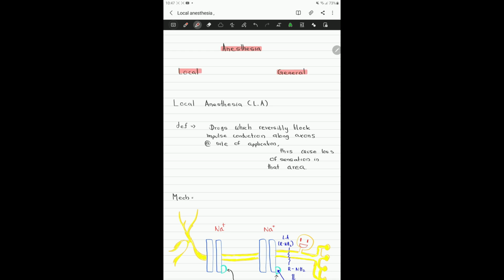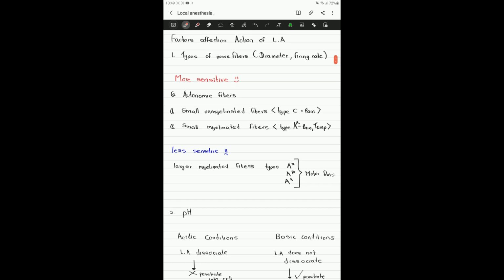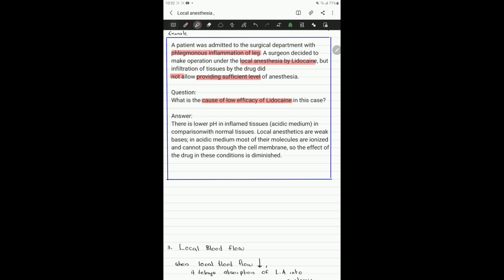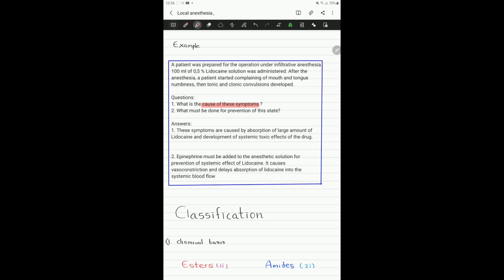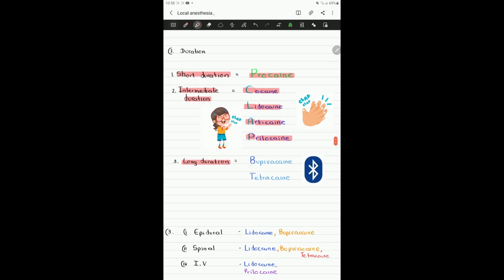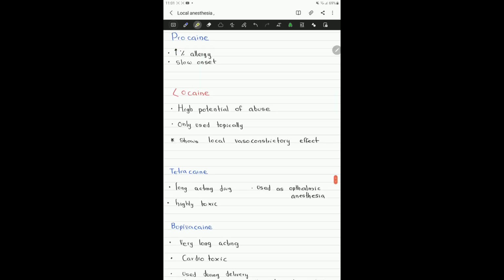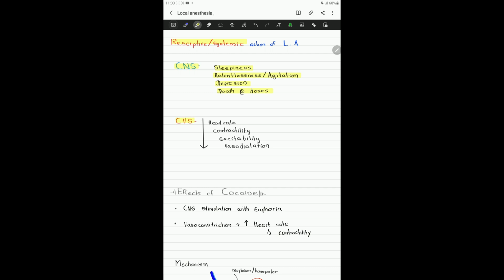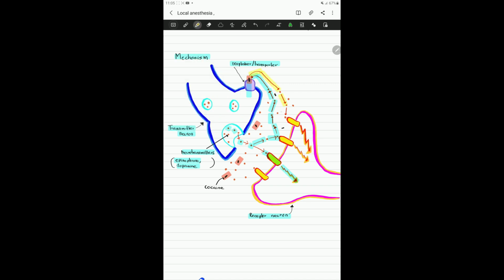Local Anesthesia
Brief explanation on General pharmacology of Local Anesthetics